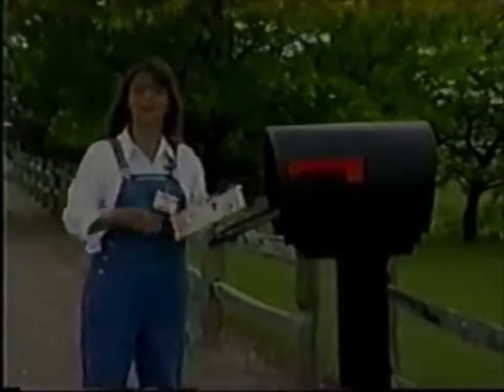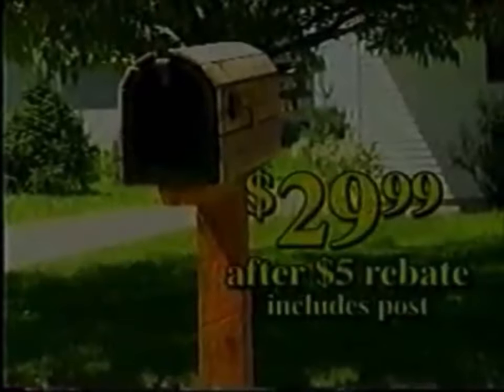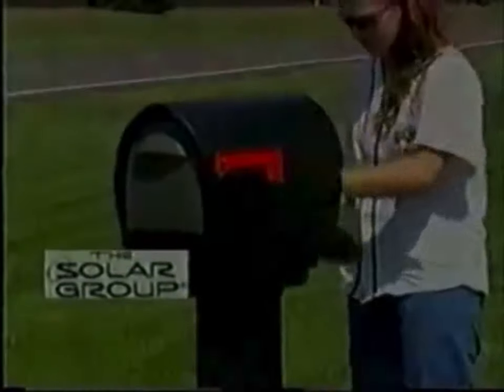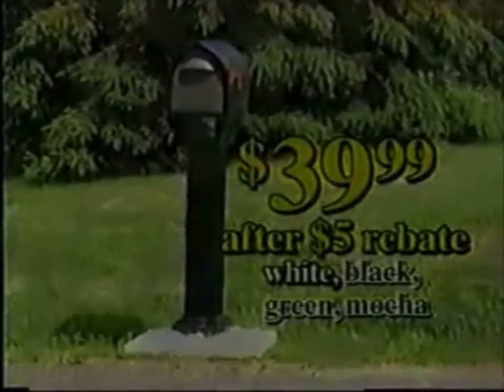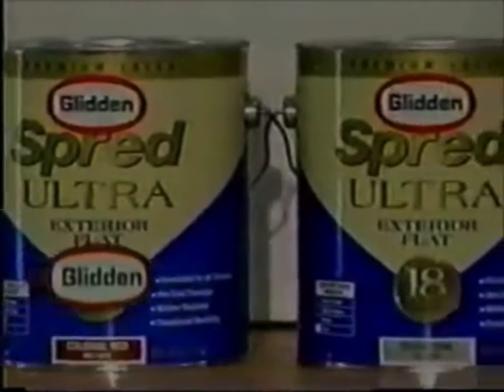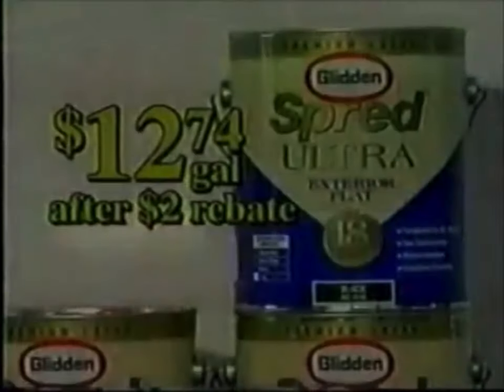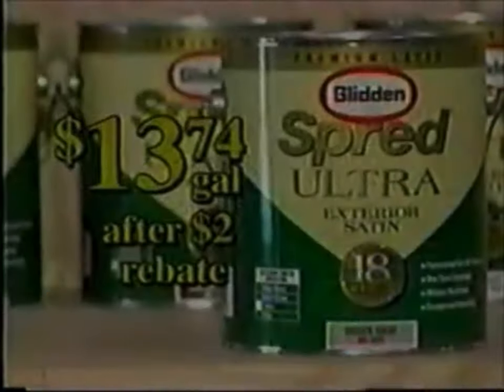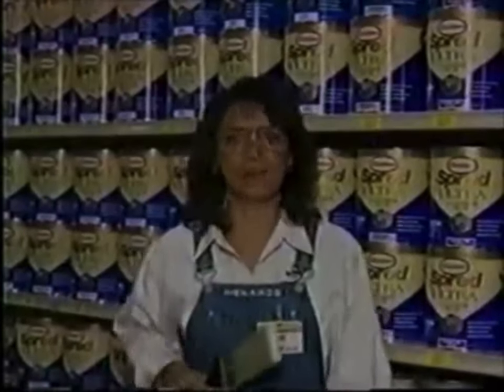Mailbox Dreams - Menards (July 1999)